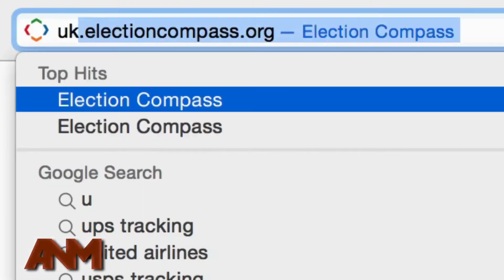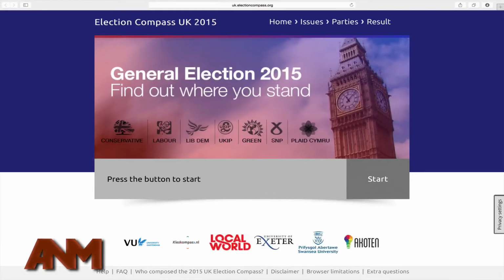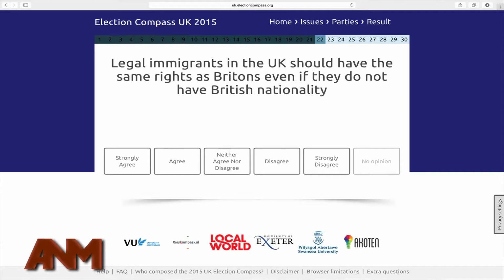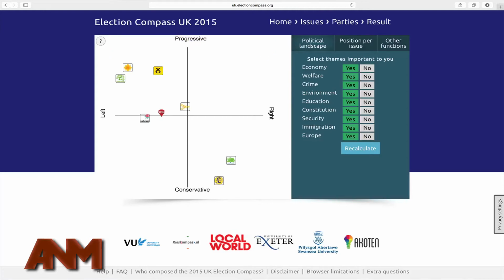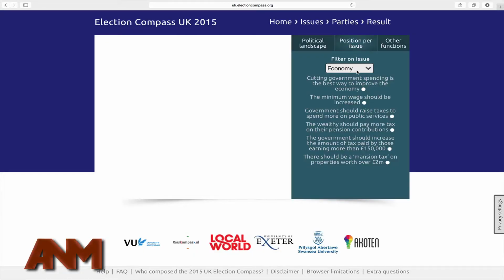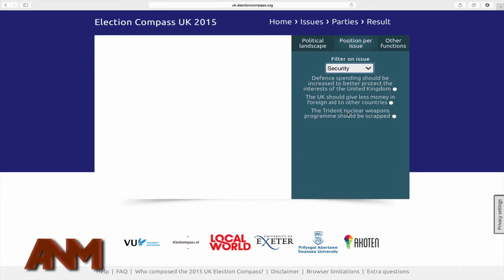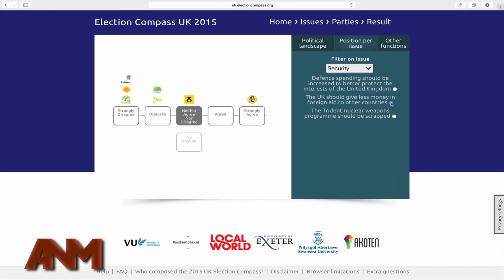Election Special - Undecided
It’s difficult to find certainty in an uncertain world at the best of times, and even leaving tactical voting aside for the minute, with such a bewildering number of issues from left to right, between, and even within parties, it’s very difficult to feel certain about anything, to put a cross next to somebody’s name that’s going to give them real control over everybody’s life for the next half a decade, and that’s where Dr Matt Wall’s second election site could come in really useful.